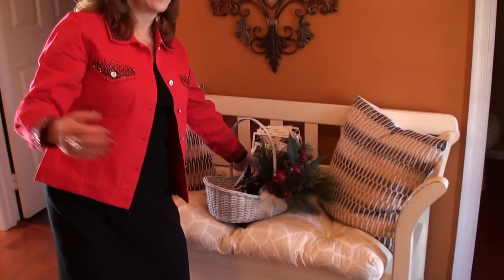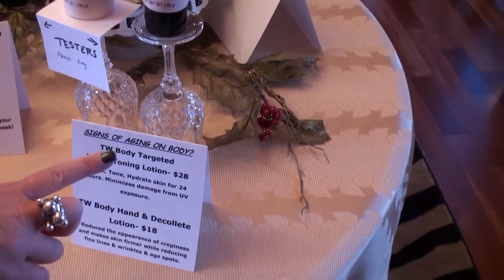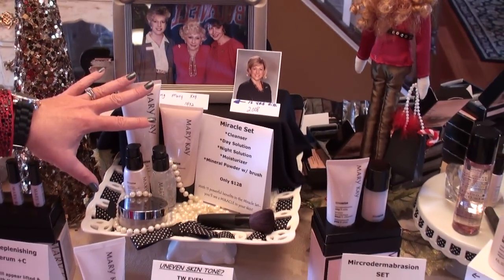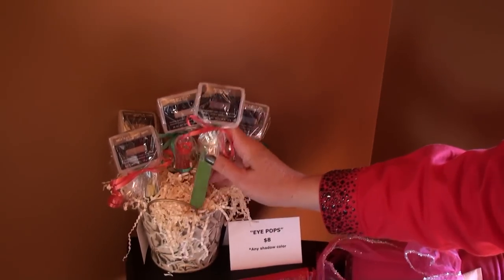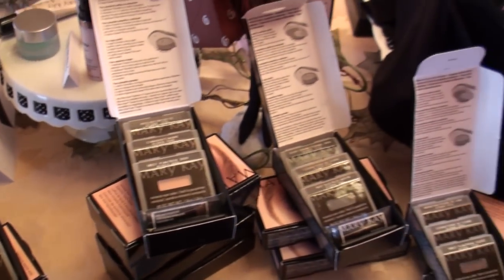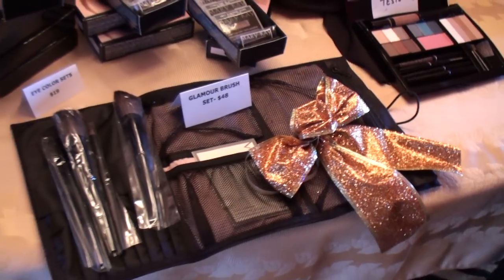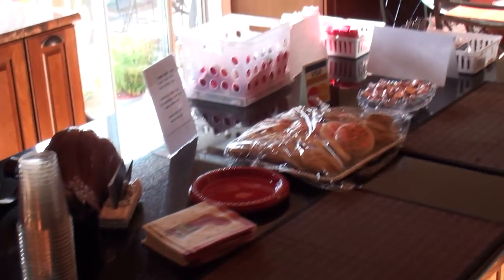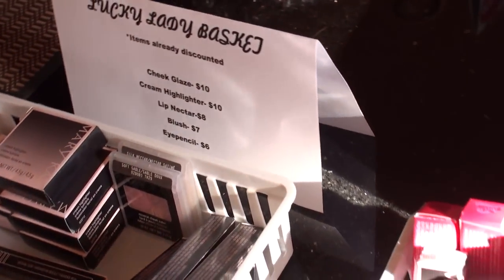Christmas Open House 2010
Amber Mary Kay Christmas Open House 2010